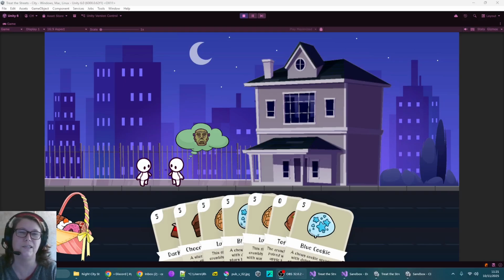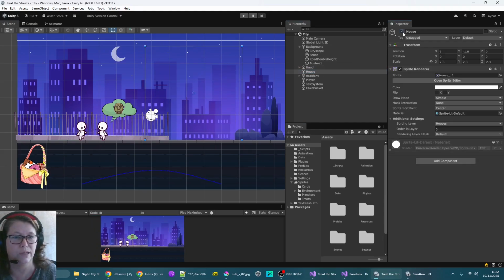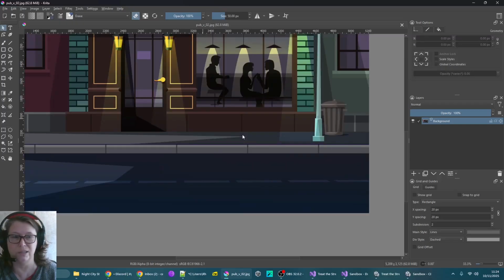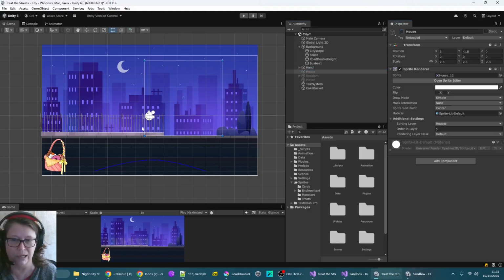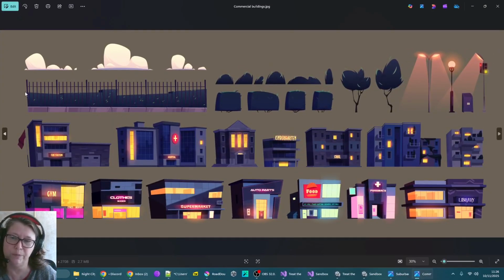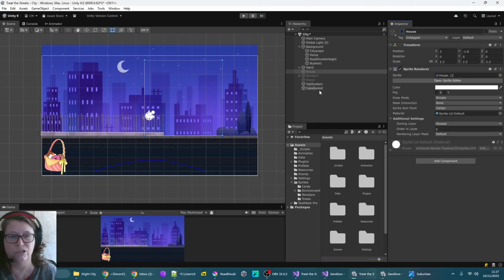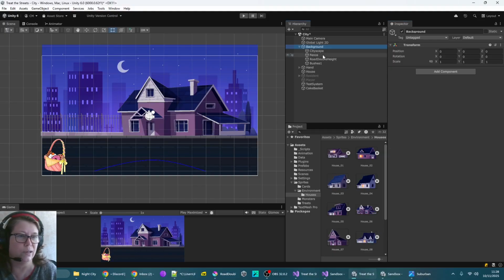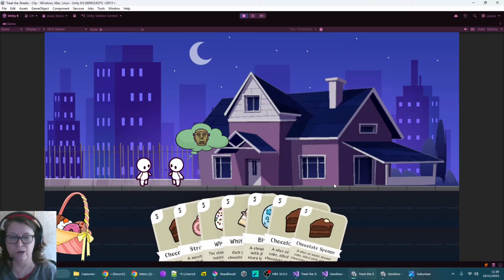Making a Simple Card Game in Unity - Scene Setup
For a recent game jam, after prototyping a few ideas I settled on a simple card game. This video is the first in a series of "behind the scenes" videos showing the implementation - how I built & coded the game in Unity. In this first devlog, I work with various art assets to build a basic scene.

Timestamps:

00:00 Intro
00:31 Working with art assets
05:05 Importing sprites into Unity
06:17 Sprite sorting layers